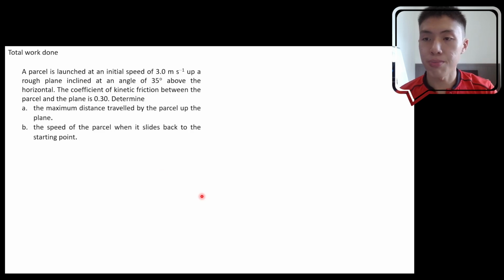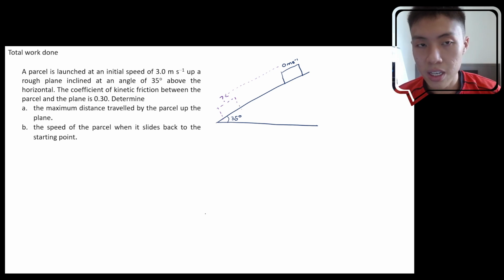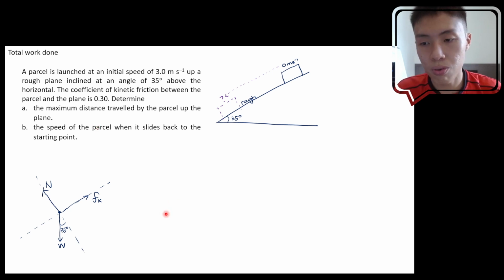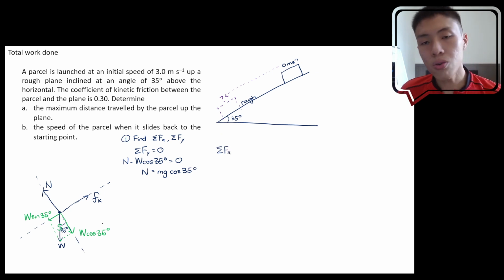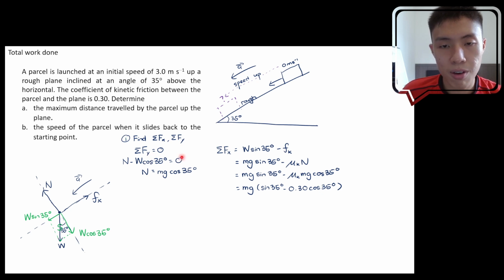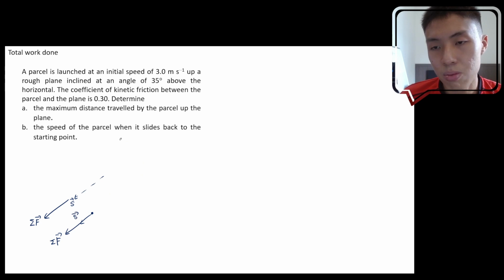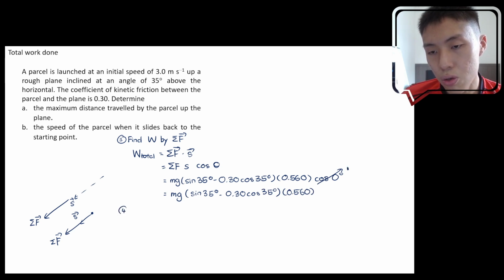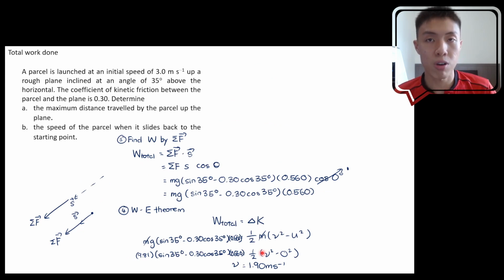Work-energy theorem (Example 3 Part 2) [Chapter 4: Work, Energy and Power]